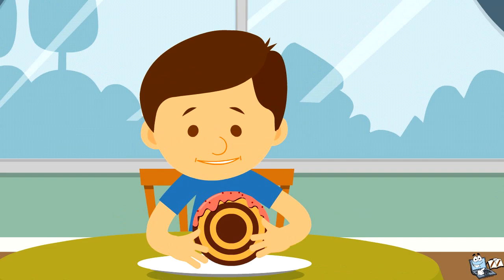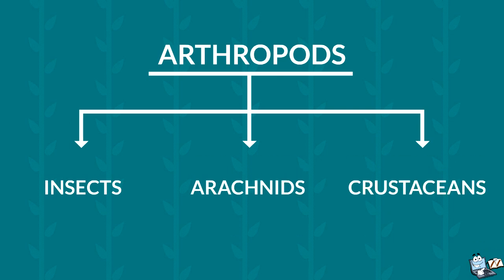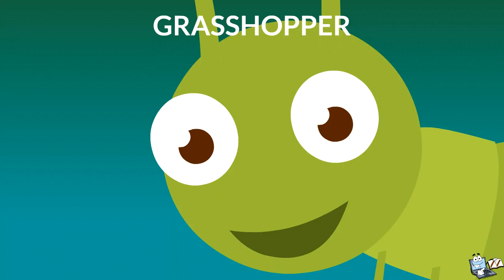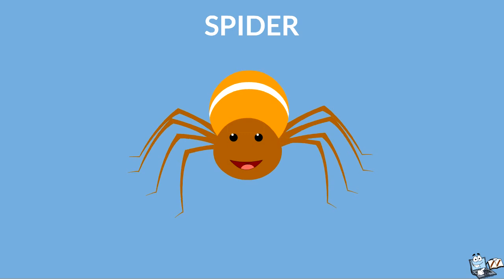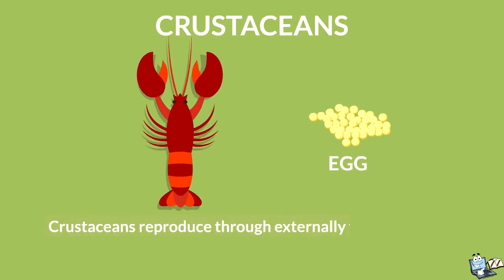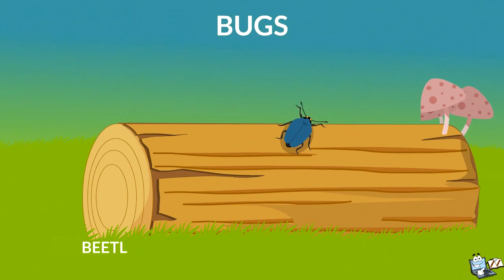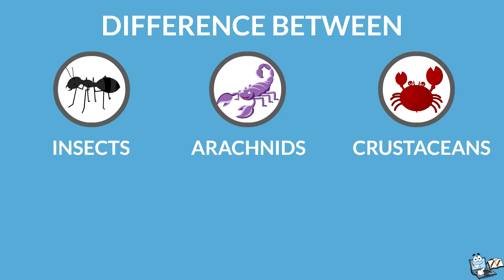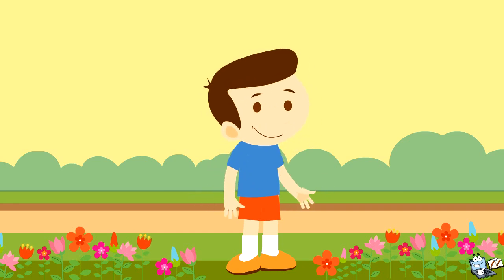Bugs and Insects for Kindergarten, Preschool and Junior kids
Bugs and Insects